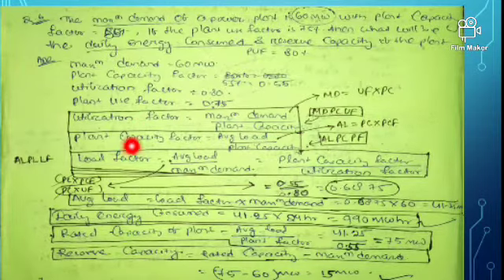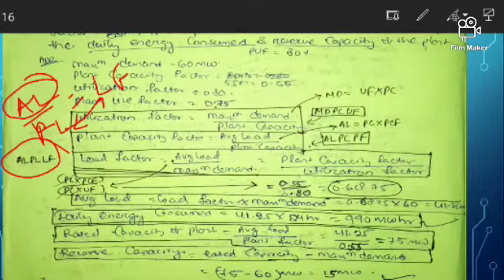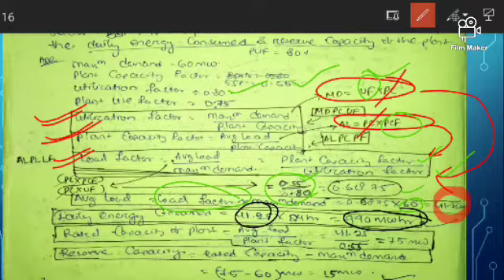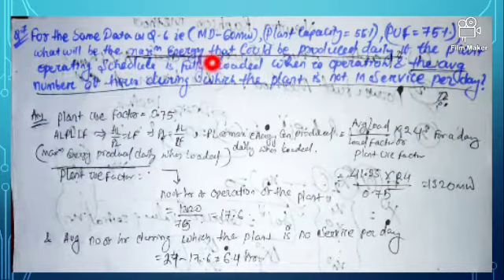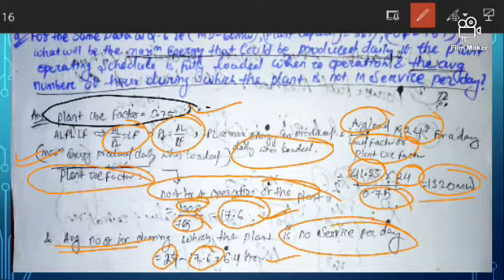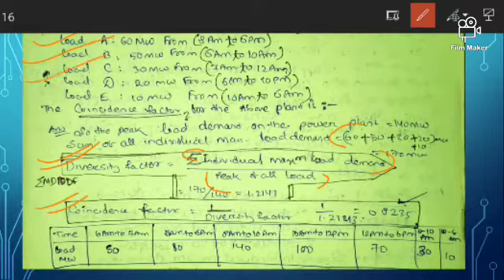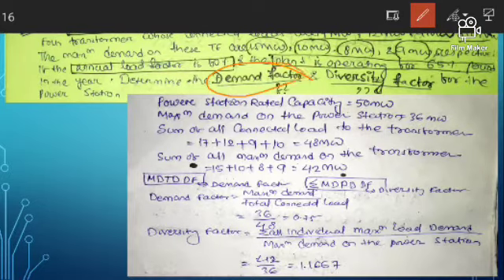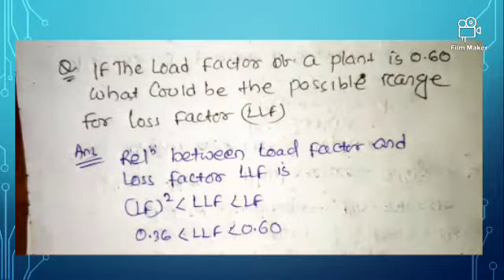Problem on power system analysis@ghanashyam part ,40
Electric neurones that provides great content on electrical education ., These videos are very important and helpful to you to tackle the competative examination like ssc je , rrb je Assistant engineer , and your university
Power system analysis problem
Power systems analysis theory
Question answer of NPTEL 2020
Power system analysis questions for ssc je ,rrb je , GATE

 exam ...